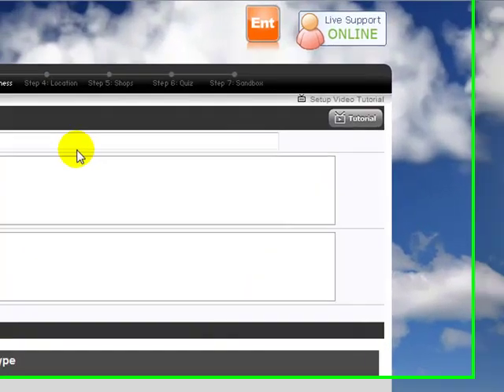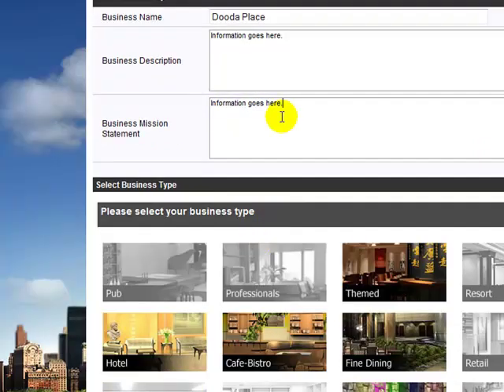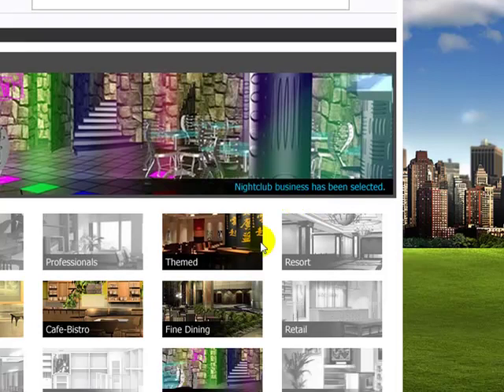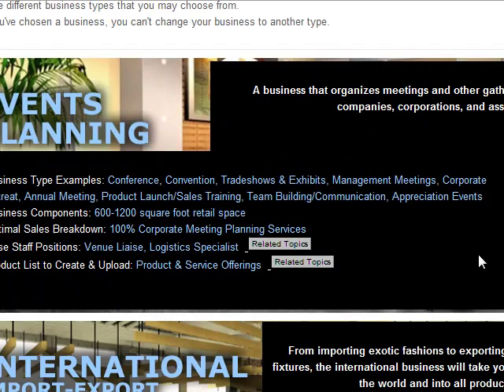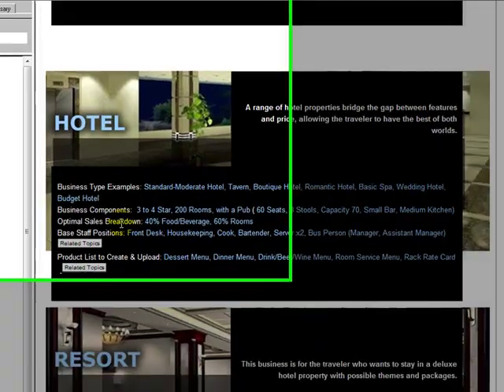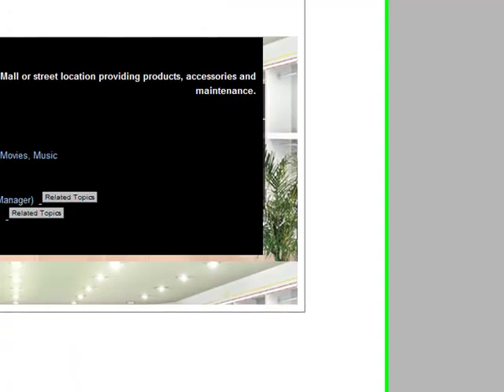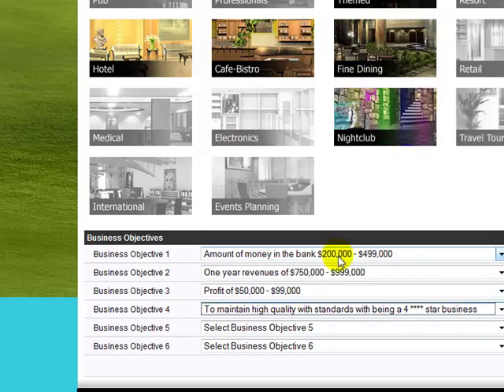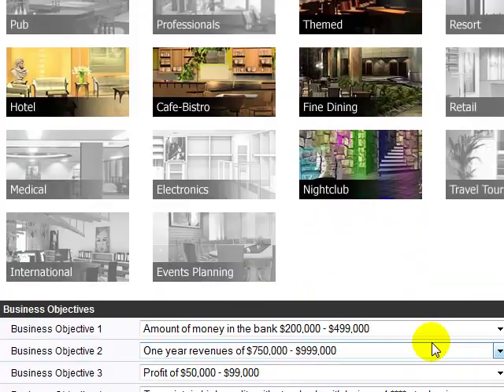Getting Started - Step 3